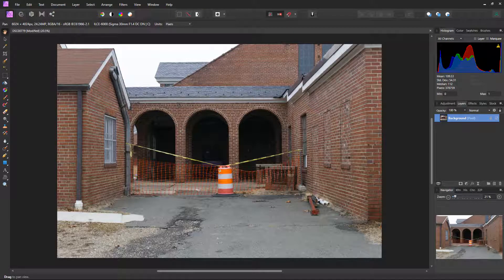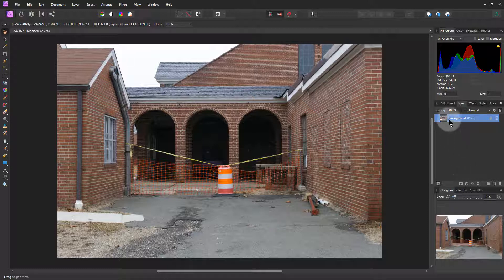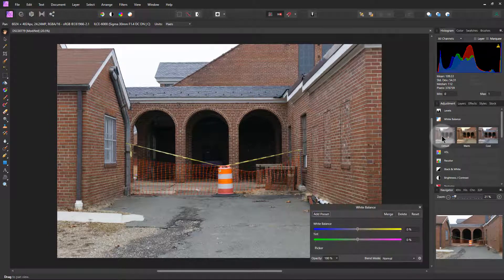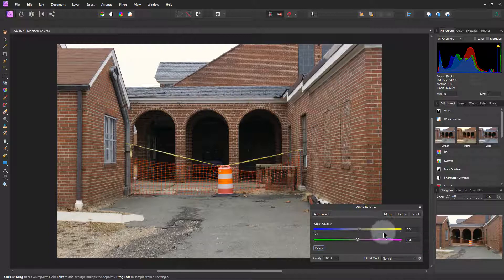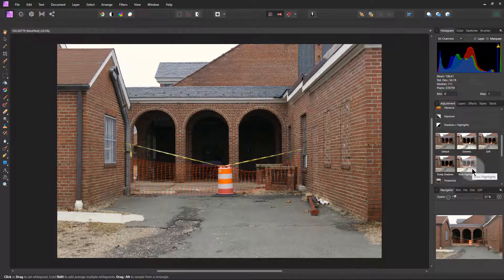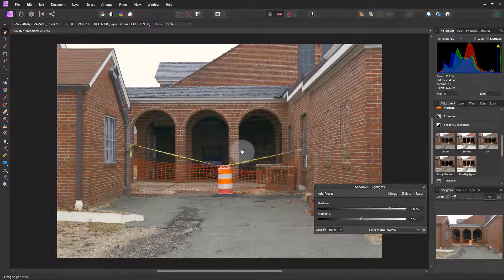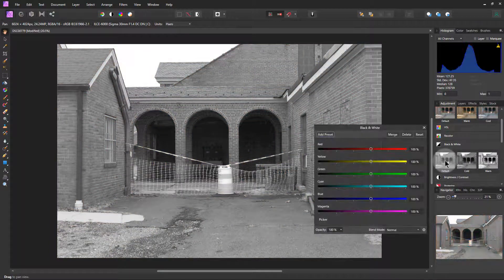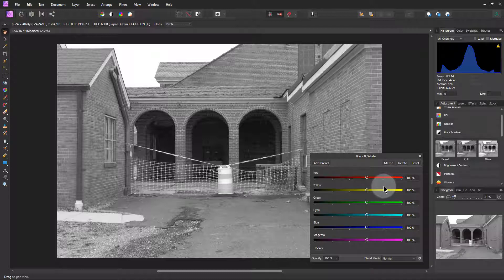Affinity Photo - Using Adjustment Layers in Affinity Photo